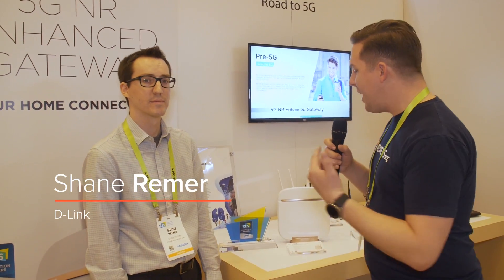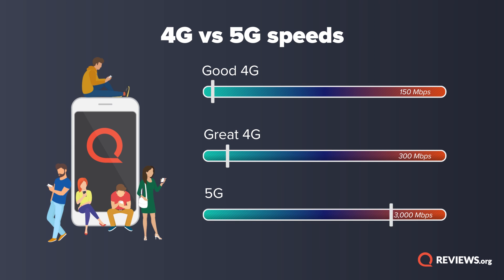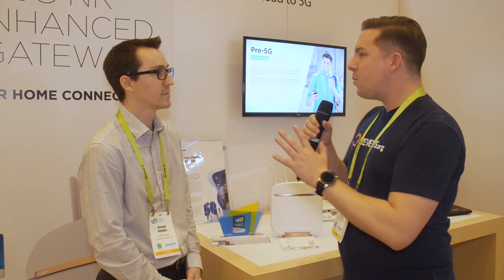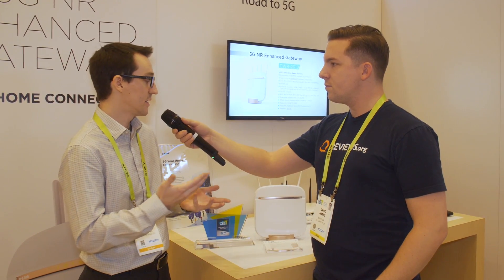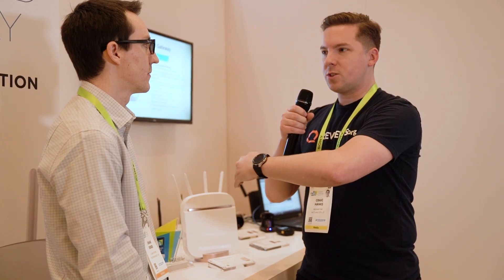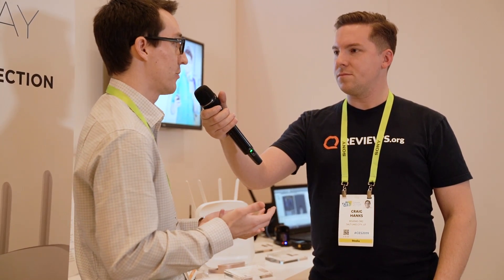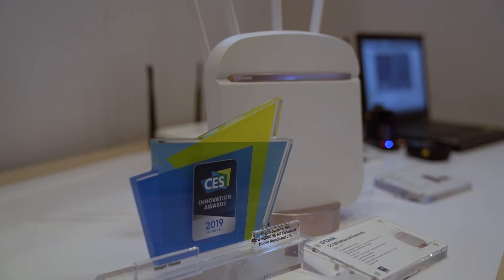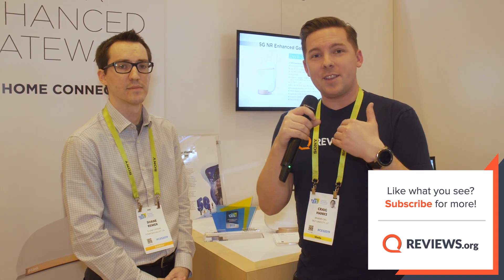5G in Your Home in 2019? Whaaaaaaat???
What is 5G? Why do you want it in your home? What type of speeds does 5G promise? We'll discuss it all.

While at CES 2019, we visited D-Link's booth and got the nitty-gritty on how 5G works and how you can bring that technology to your home.

The infrastructure is in place for cell phone companies to jump in and get you the 5G speeds you want before major internet providers, but when can we expect 5G?

Hopefully in 2019.